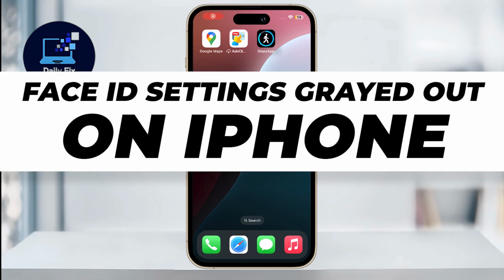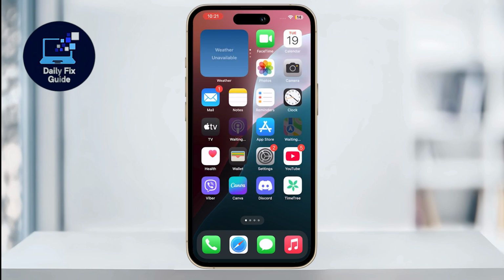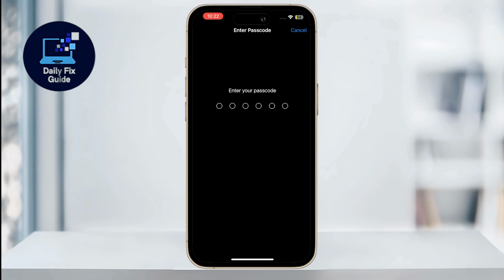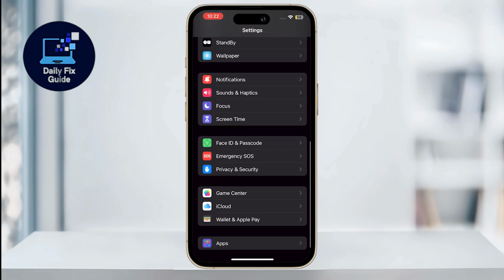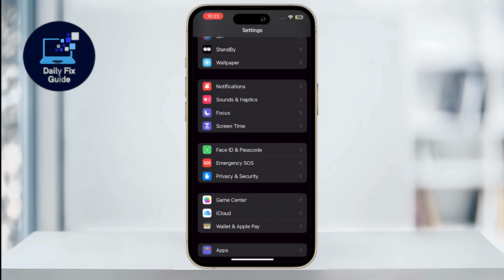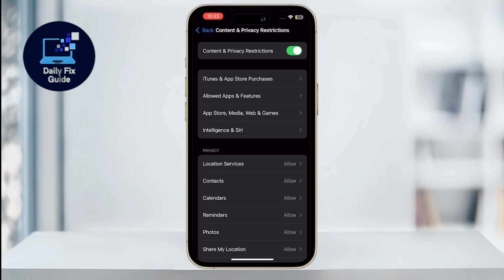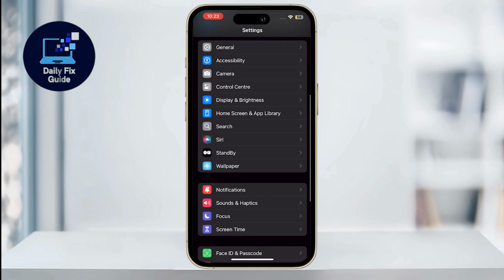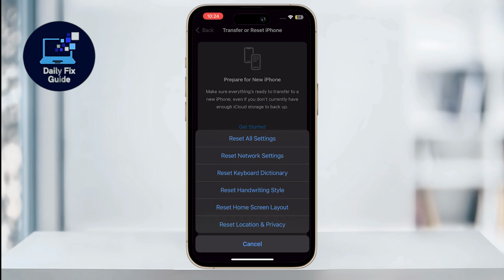How To Fix Face ID Settings Grayed Out On iPhone | Restore Grayed Out Face ID Settings On iOS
In this video, learn how to fix your iPhone's Face ID settings if they're grayed out. We'll walk you through the process using the accessibility setting, ensuring attention aware features are enabled. This step by step guide will help you regain access to facial recognition on your iPhone.